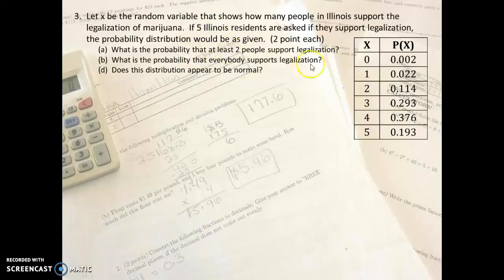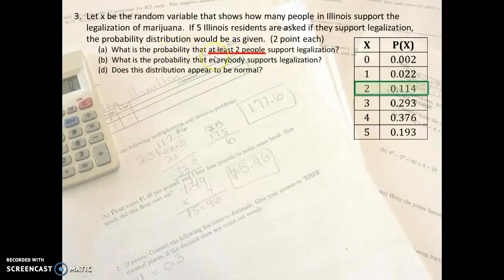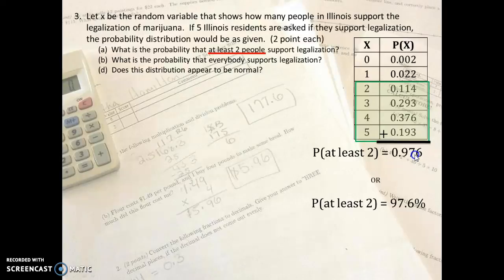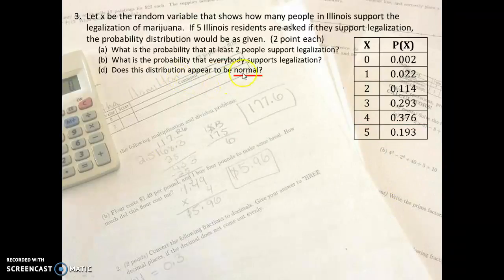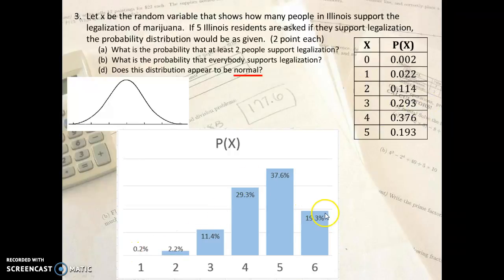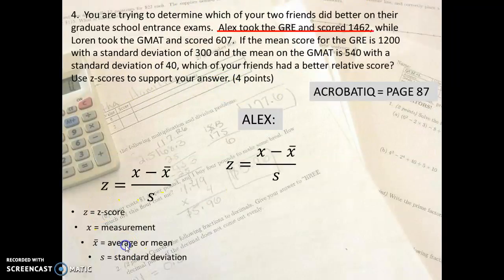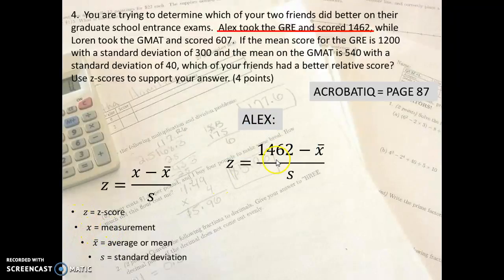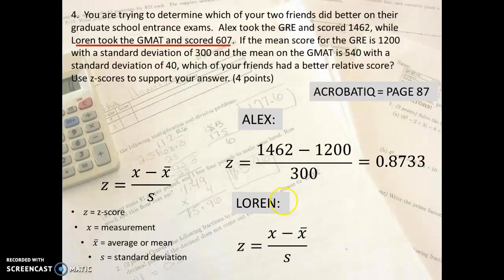Week #7: video 3 on normal distribution